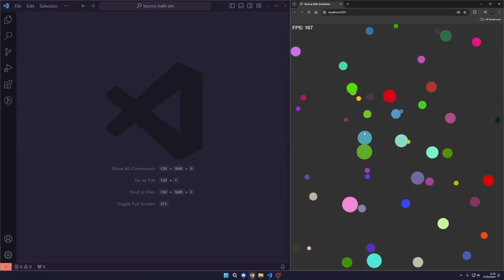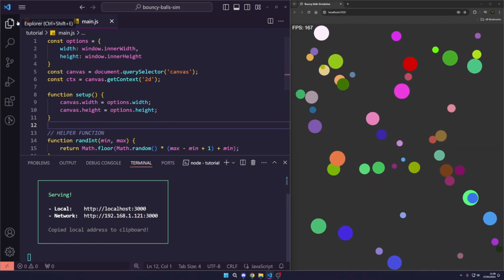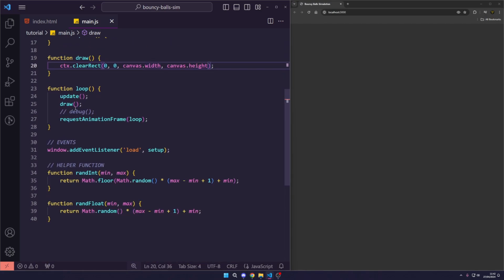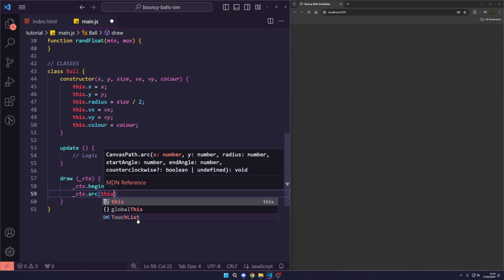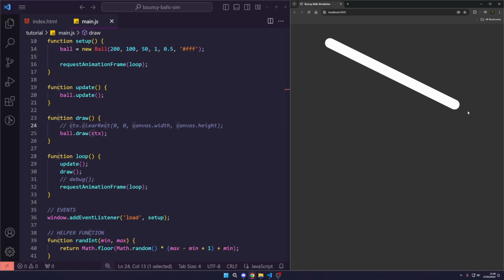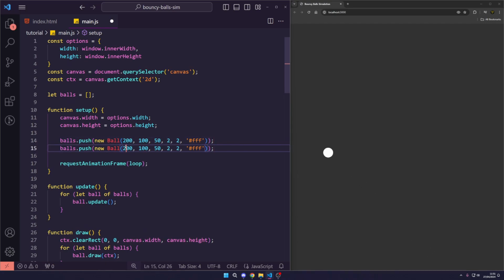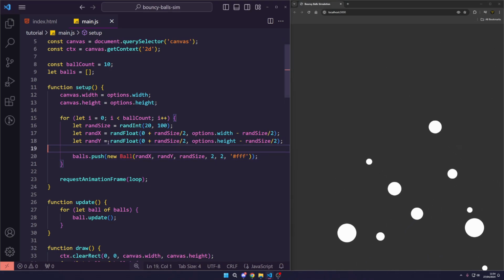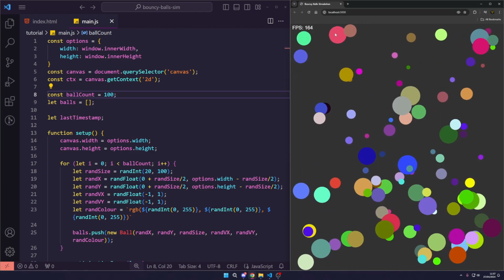JavaScript Bouncy Ball Simulator Tutorial - HTML5 Canvas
Learn how to create bouncing balls in JavaScript and HTML5 Canvas!